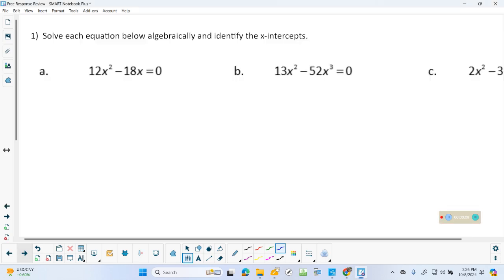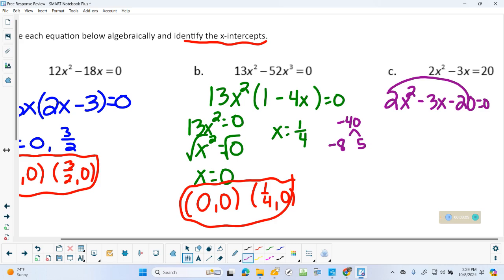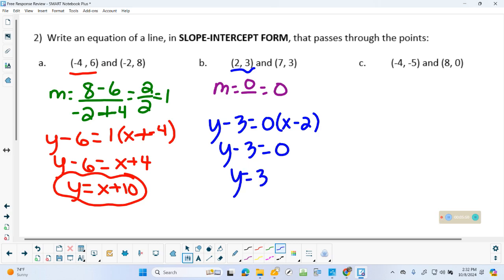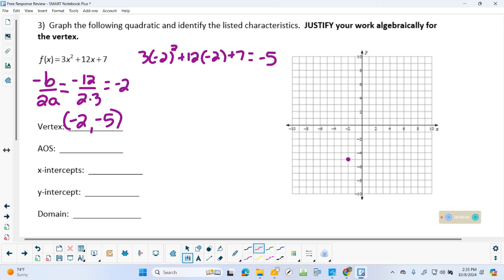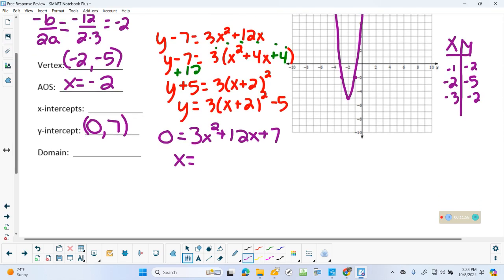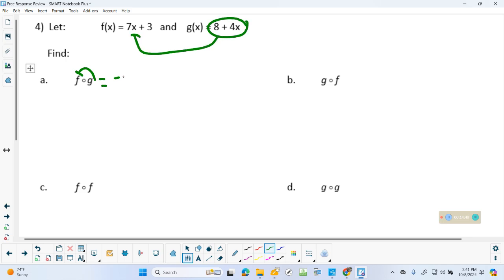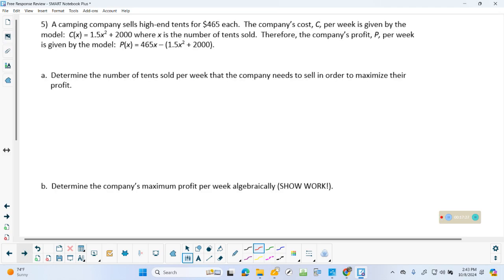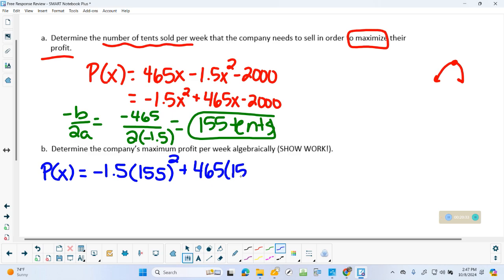TPC Quarter Exam Review Day 2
This video explains how to find zeros of functions, graph a quadratic, and find compositions of functions.